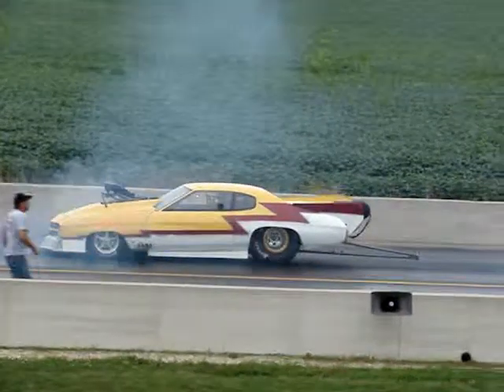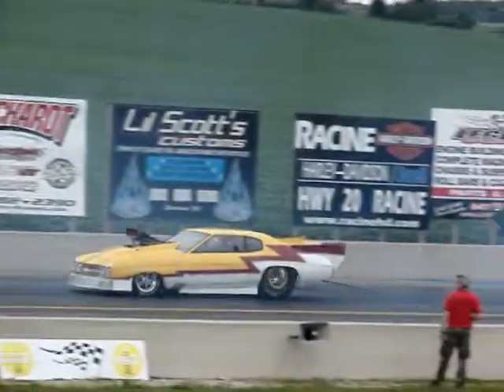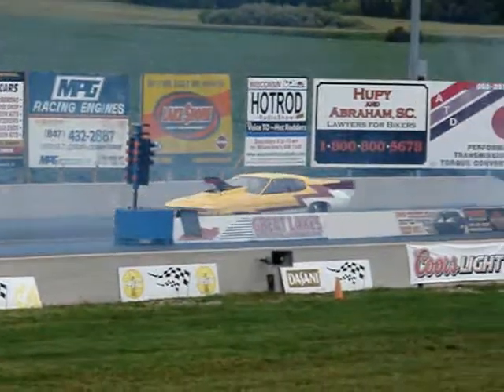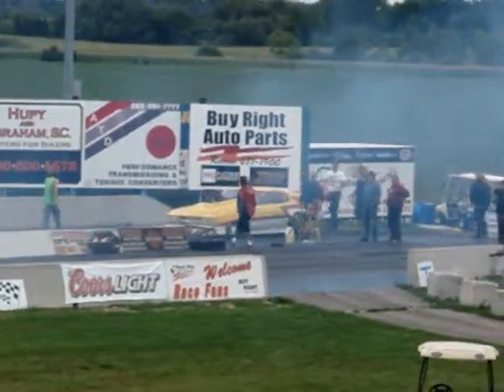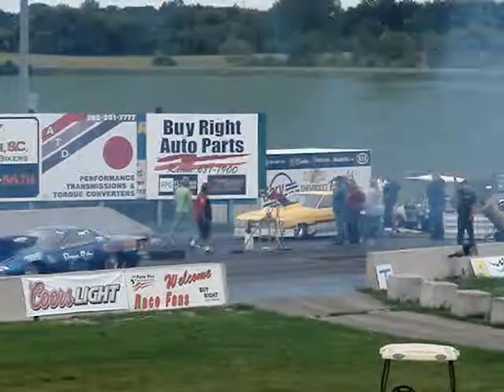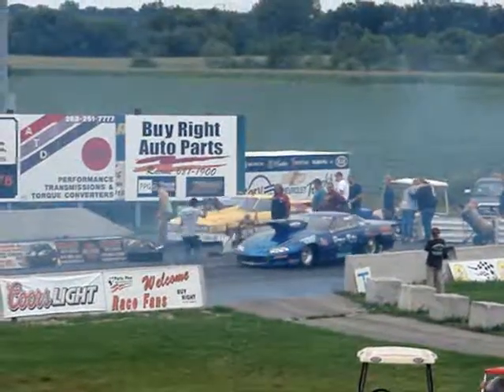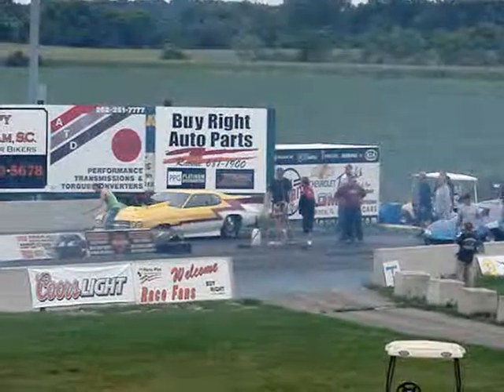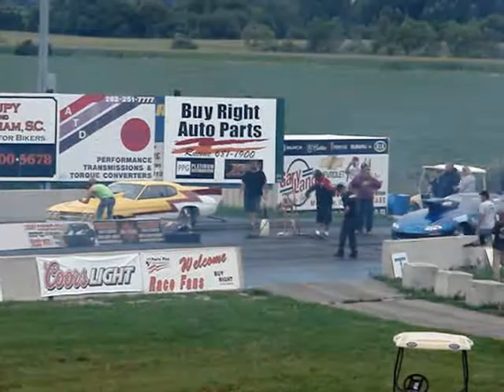NSCB - Chicago Wise Guys - Dwyer vs Firkus - 8-22-09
8-22-09 - Great Lakes Dragaway